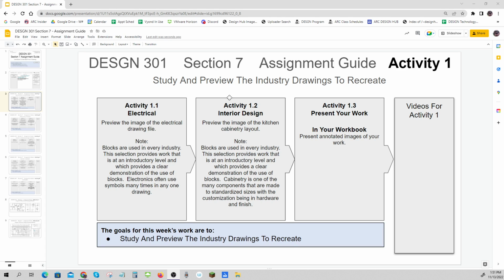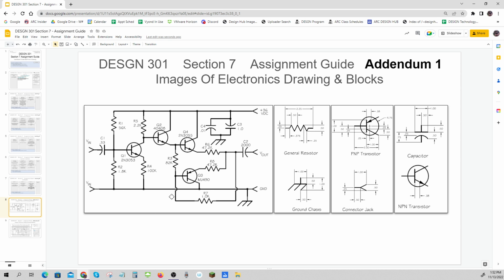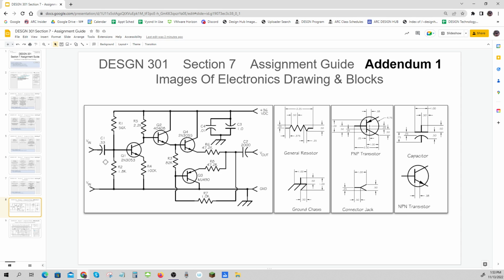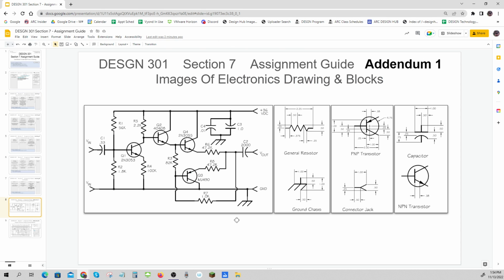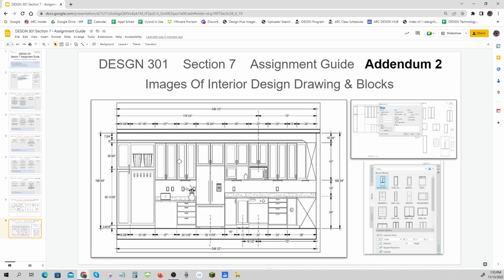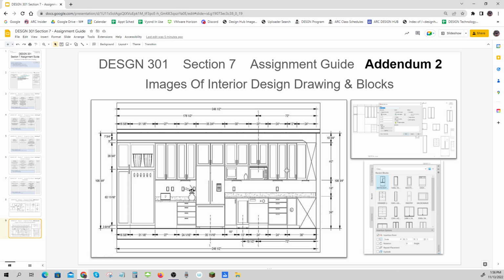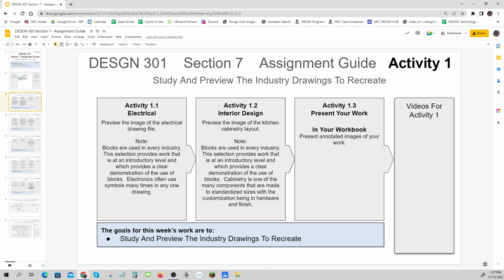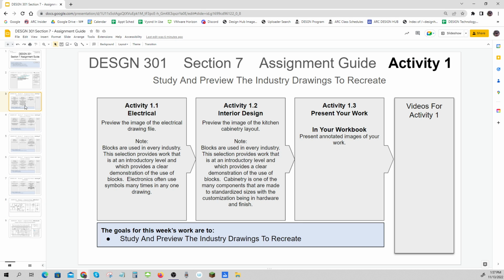DESGN 301 Section 7 Activity 1 Study Drawings For Block Exercise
Electronic
interior Design - Kitchen Cabinet Layout